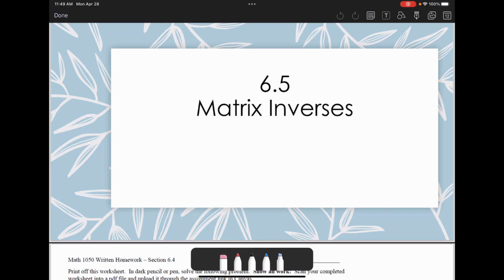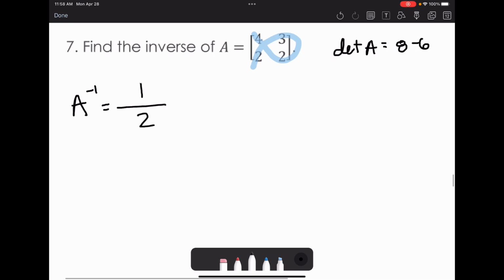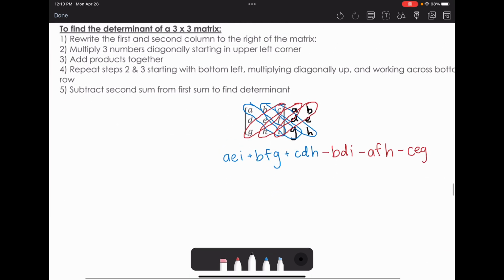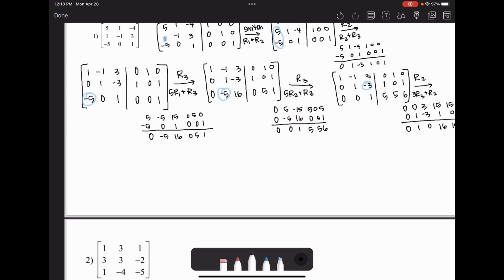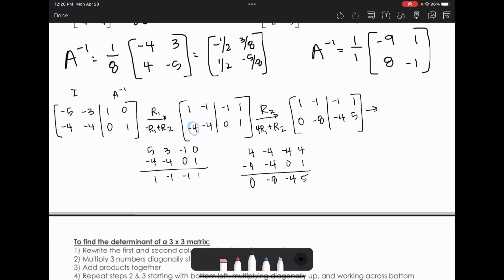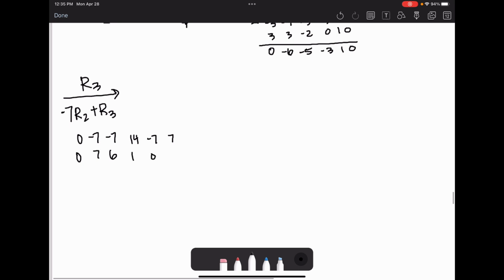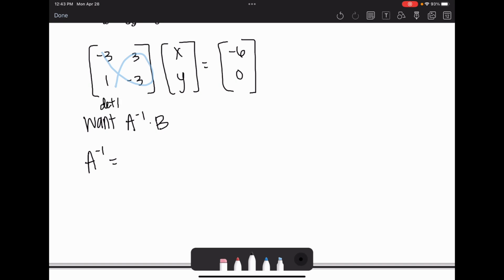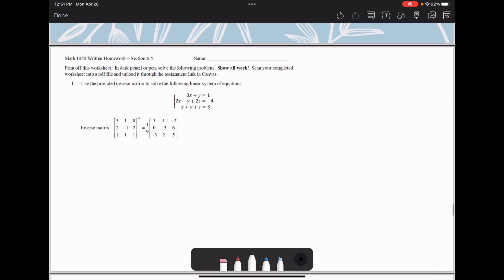6.5 Matrix Inverses